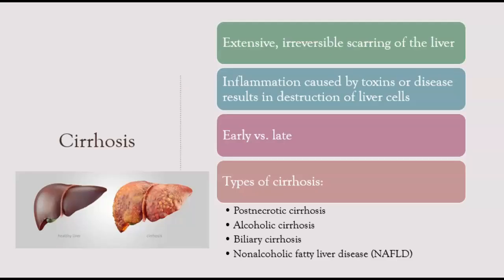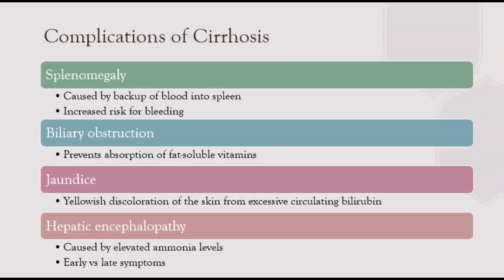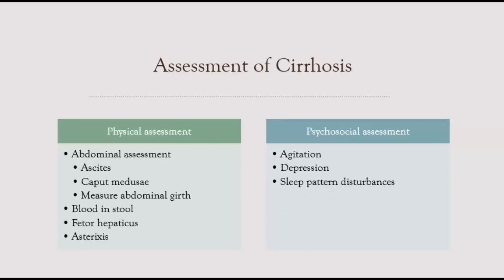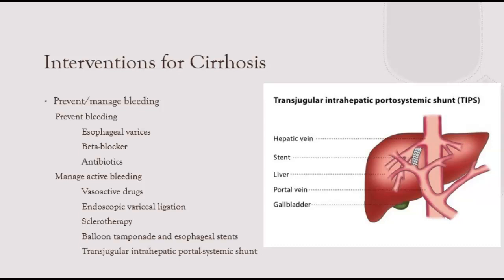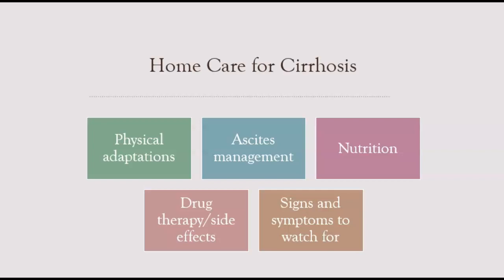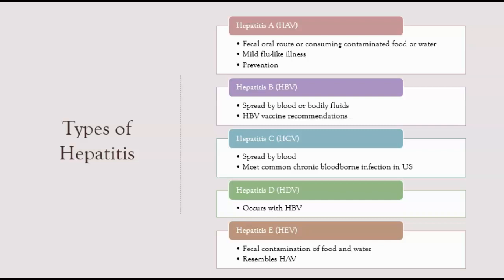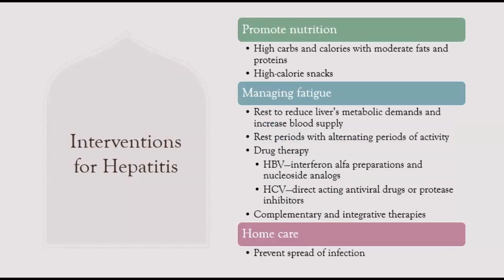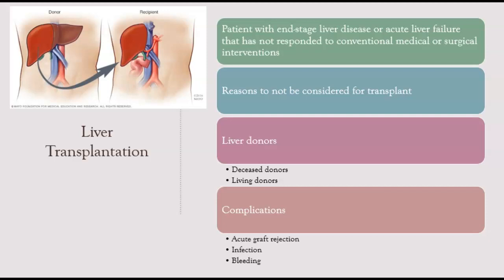Liver Disorders NRS 203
0:00 Liver Disorders
0:10 Cirrhosis overview and types
1:21 Cirrhosis complications: compensated cirrhosis, decompensated cirrhosis, portal hypertension, ascites, esophageal varices
4:07 Cirrhosis complications: splenomegaly, biliary obstruction, jaundice, hepatic encephalopathy
6:32 Cirrhosis complications: hepatorenal syndrome, bacterial peritonitis, hepatopulmonary syndrome
7:38 Cirrhosis assessment and S&S
10:41 Cirrhosis lab tests & dx tests
12:13 Cirrhosis interventions: managing ascites
13:23 Cirrhosis interventions: preventing/managing bleeding
15:21 Cirrhosis interventions: preventing/managing confusion and pruritus
17:05 Cirrhosis home care
18:57 Hepatitis overview
19:47 Types of Hepatitis
24:02 Hepatitis complications
24:18 Hepatitis assessment
25:36 Hepatitis lab and dx tests
26:28 Hepatitis interventions
28:18 Hepatitis vs Cirrhosis
28:46 Liver transplantation